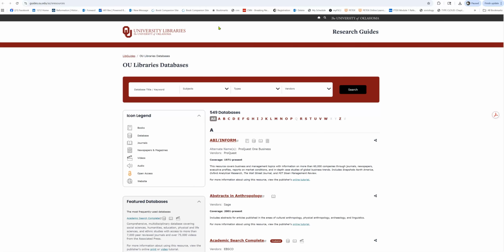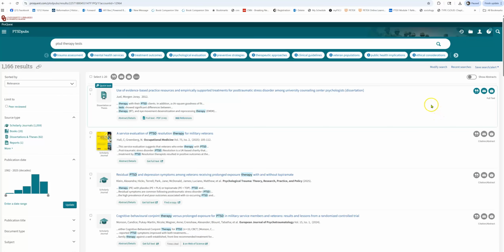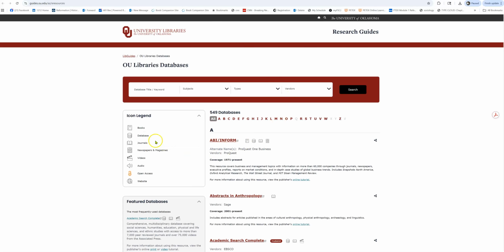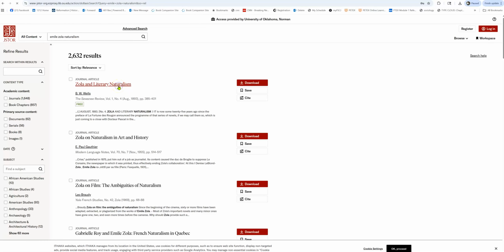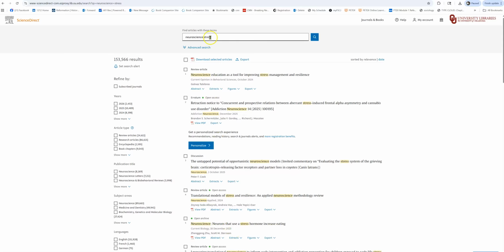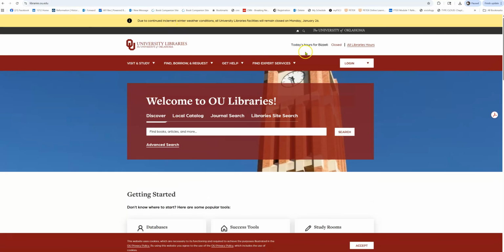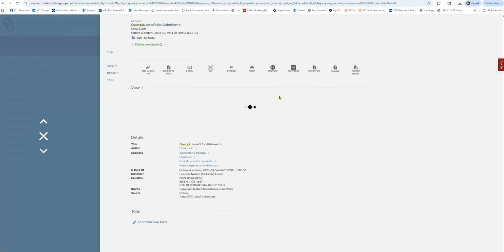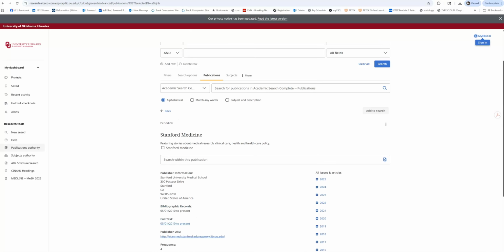OU online library tour 2026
The OU online interface has changed! Please explore the changes with me and also some of the methods of exploring the Databases that contain peer-reviewed journals and more.